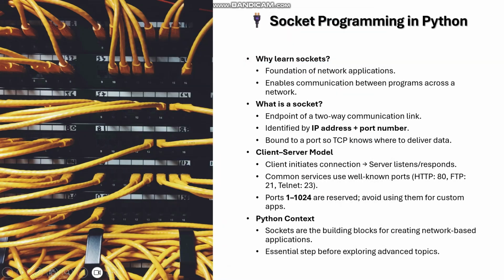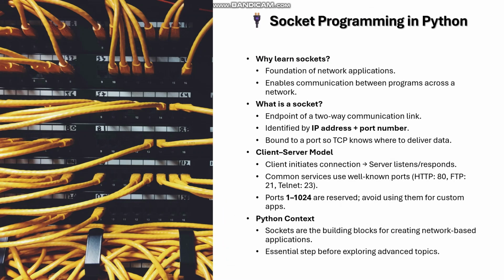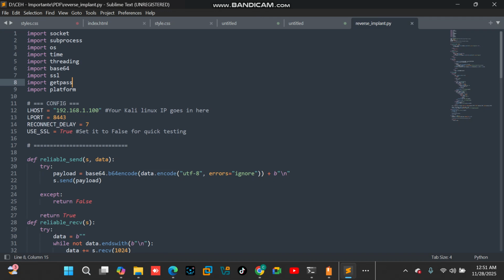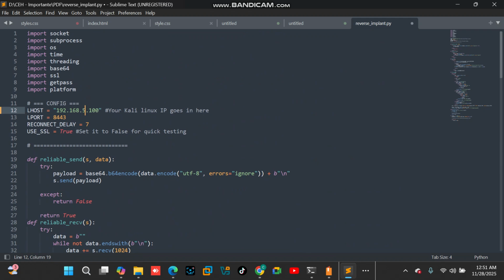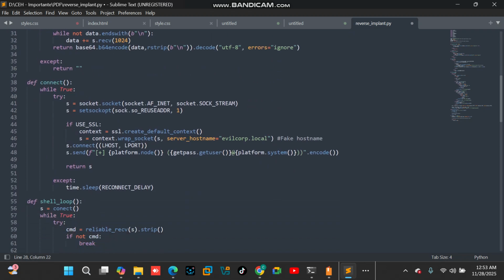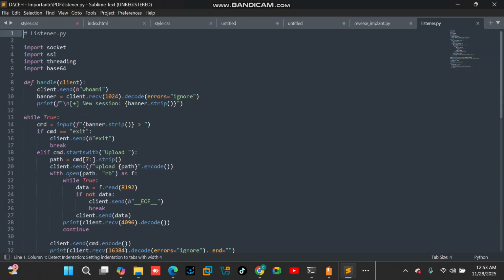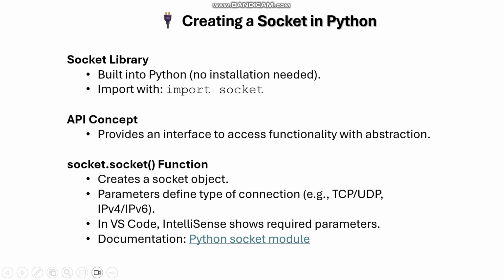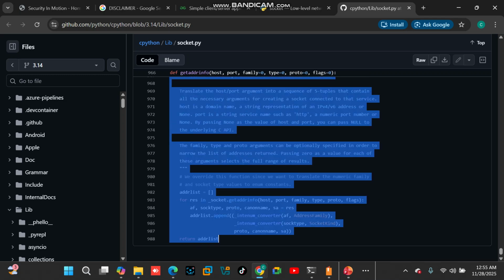Module 7 Malware Development Pt 3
Module 7 – Malware Development (Cybersecurity Training)

Welcome to Module 7 of our Ethical Hacking & Cybersecurity series. In this session, we explore the fundamentals of malware development from an educational and defensive perspective. As cybersecurity professionals, it’s critical to understand how malware works so we can better detect, prevent, and defend against real‑world threats.

🔑 What you’ll learn in this module:

•  Basics of malware development explained step‑by‑step
•  How malware interacts with networks and operating systems
•  Role of sockets, shells, and payloads in penetration testing
•  Defensive strategies to identify and mitigate malware attacks
•  Real‑world applications for ethical hacking and penetration testing